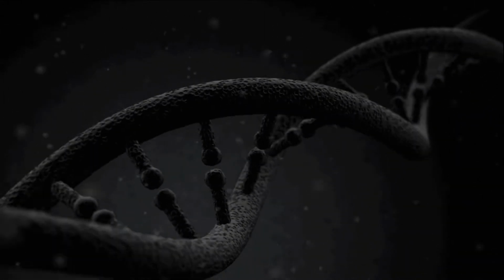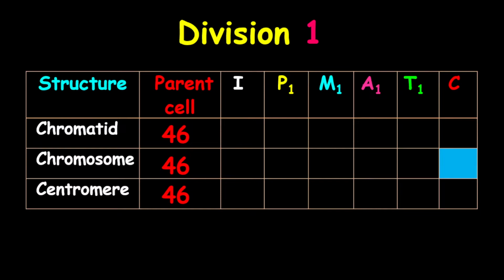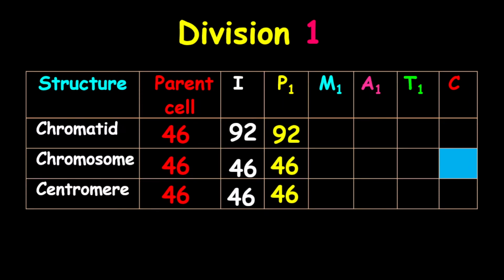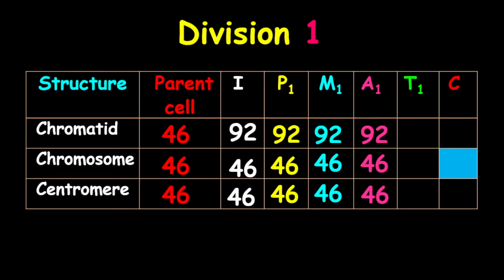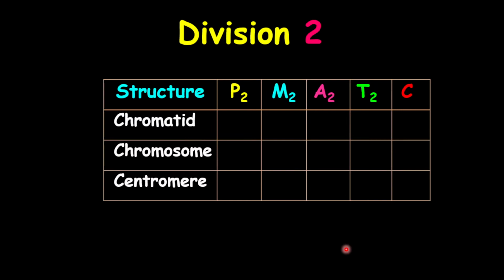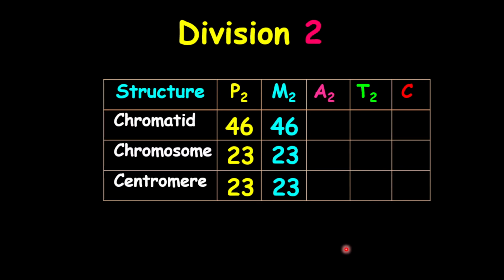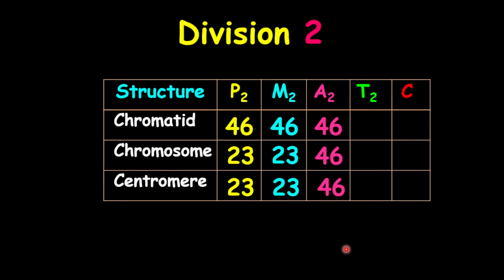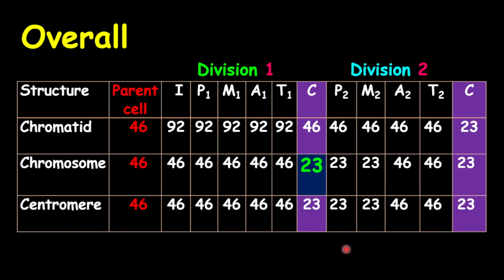Numbers During Meiosis - Simplified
This is a quick breakdown/explanation of the numbers involved during meiosis.